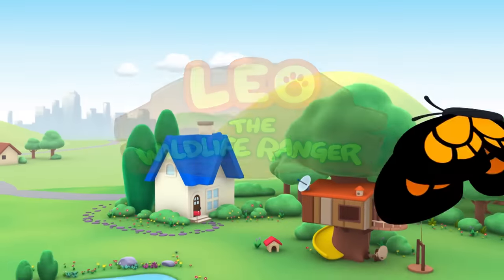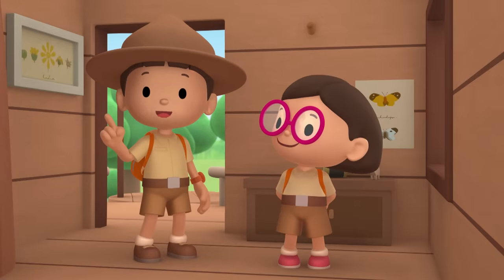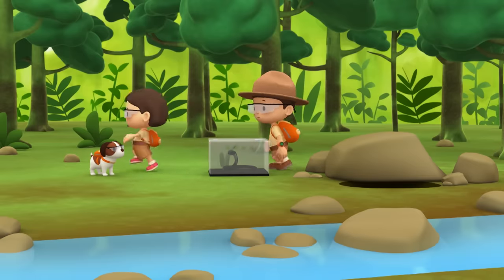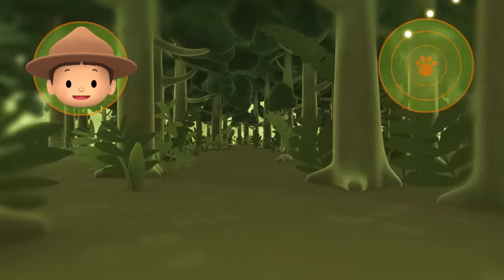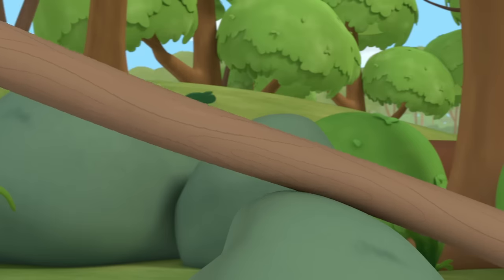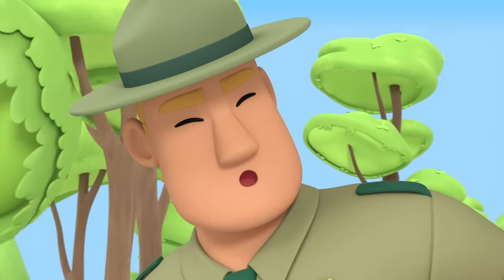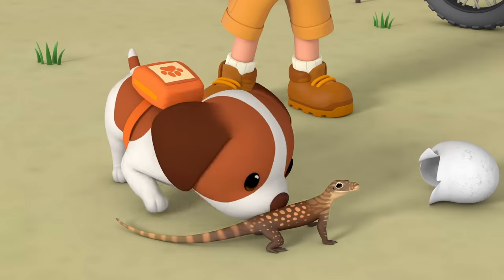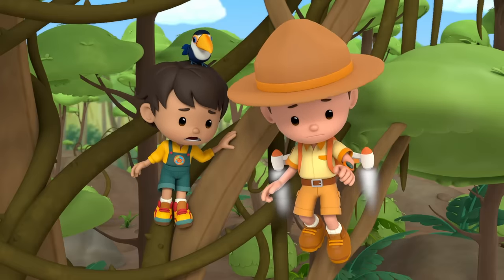Wild Reptiles! - Leo The Wildlife Ranger (Compilation)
Join Junior Rangers Leo and Katie and their loyal companion Hero on adventures with exotic animals from all over the world! In these special episodes follow the Junior Rangers as they explore water for wildlife!

00:00 Intro
00:05 Water Moniter
09:35 Cobra
19:05 Green Iguana
28:32 Galapagos Tortoise
38:02 Panther Chameleon
48:00 Komodo Dragon
57:04 Green Anaconda